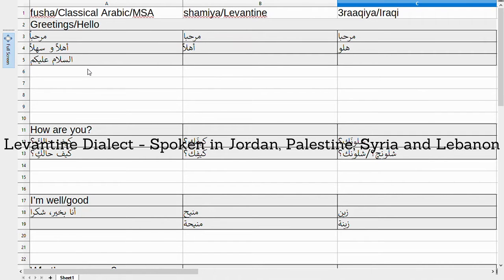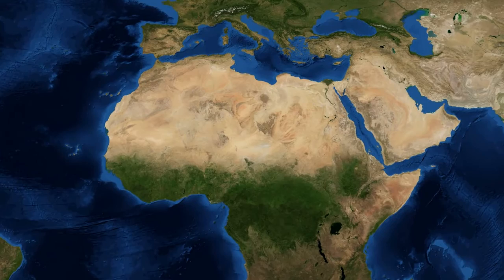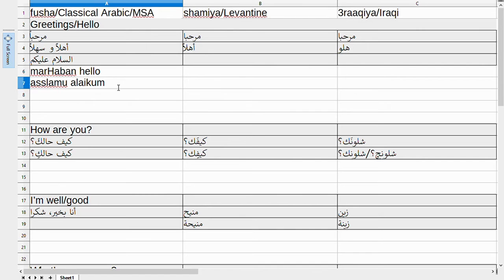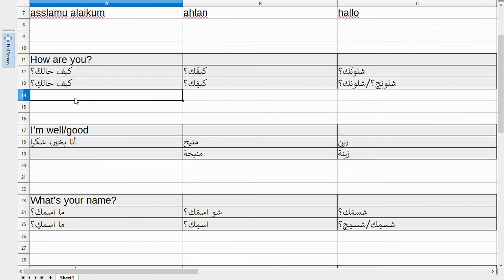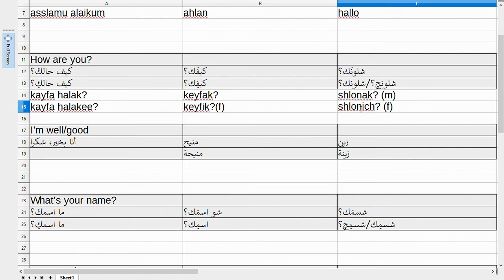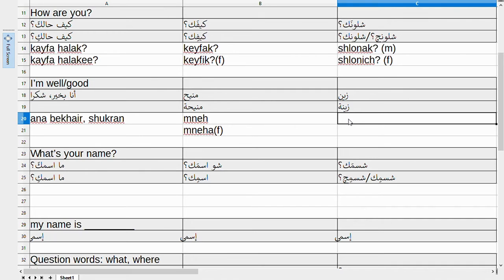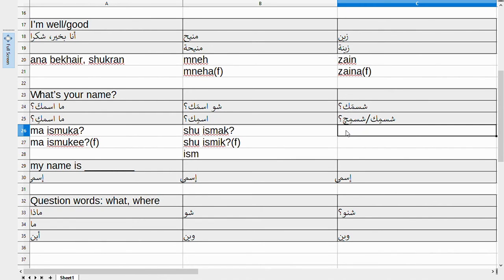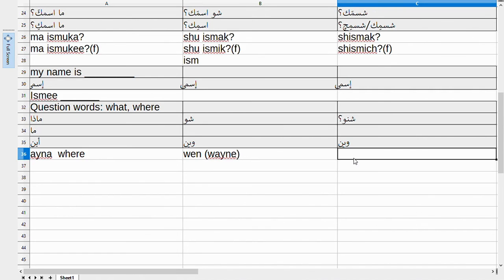Comparing MSA and the Levantine and Iraqi Dialects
Learn basic communication in the Levantine and Iraqi Dialects while comparing it to fus7a(MSA.)